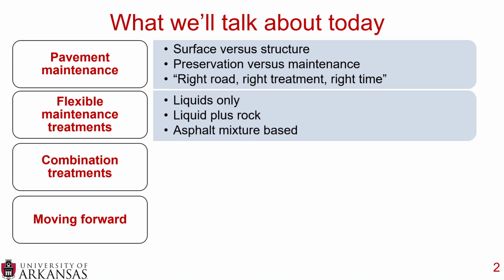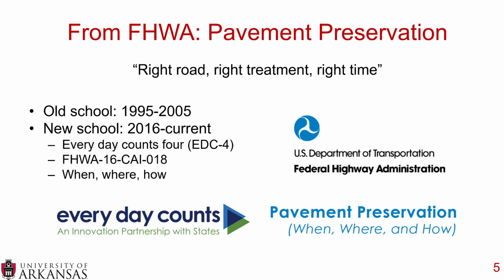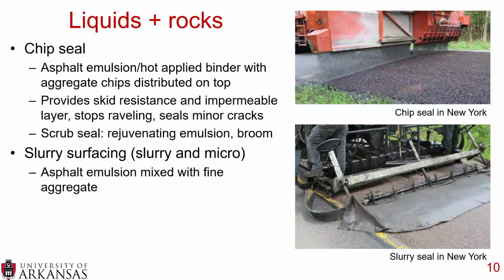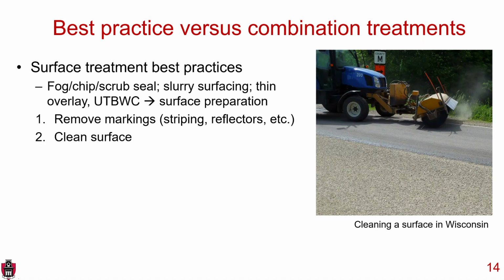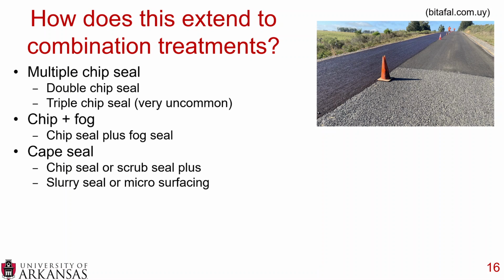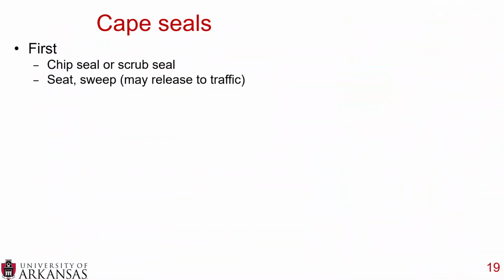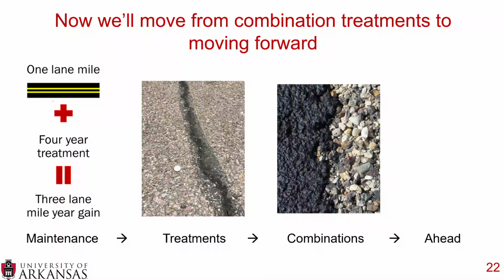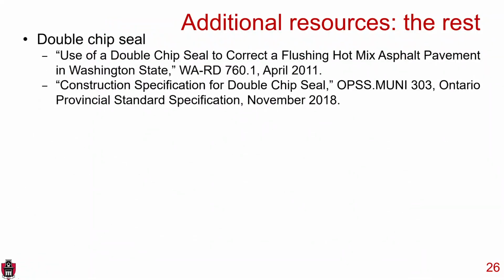Pavinar: Flexible pavement combination maintenance treatments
This recording begins with an overview of pavement preservation versus pavement maintenance, and continues to discuss various different flexible maintenance treatments.    It then defines and discusses four sets of combination treatments, and ends with some ideas on how to move forward.